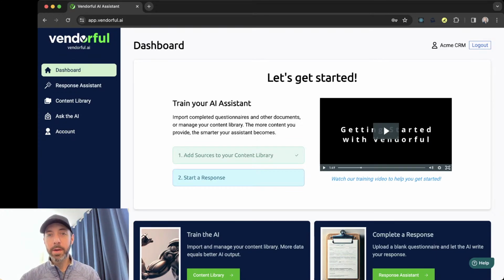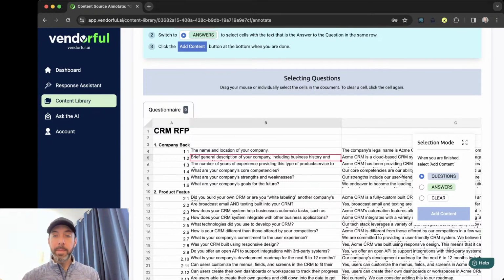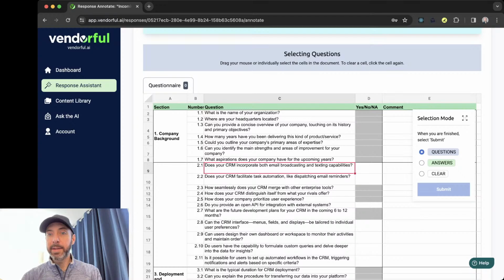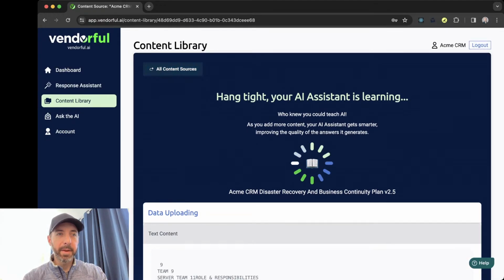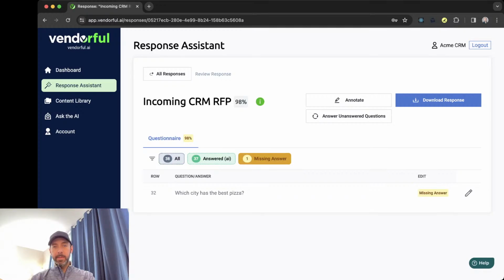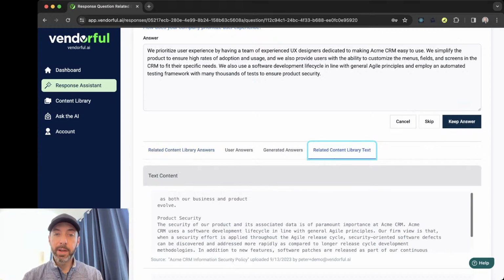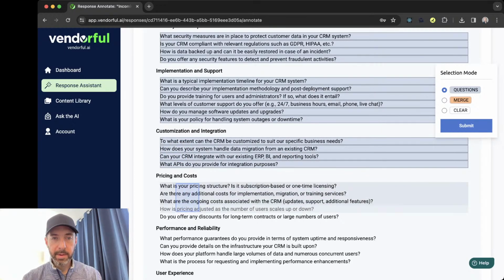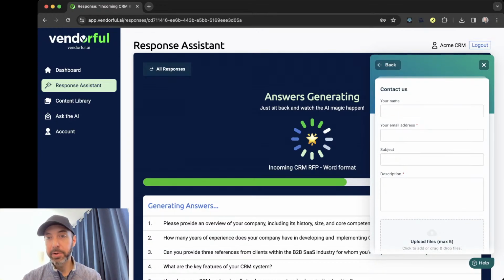Vendorful AI Response Assistant Onboarding